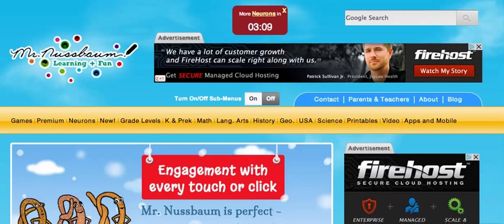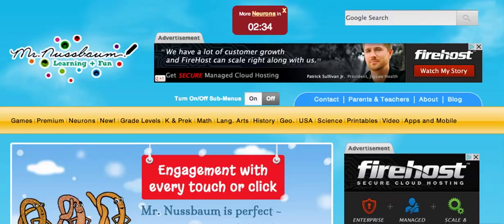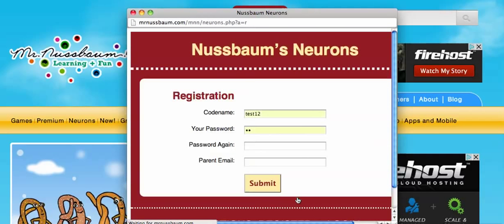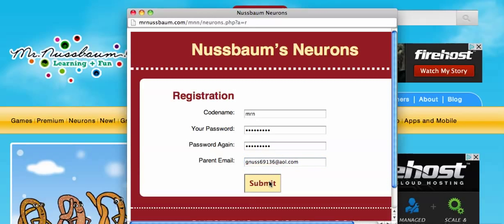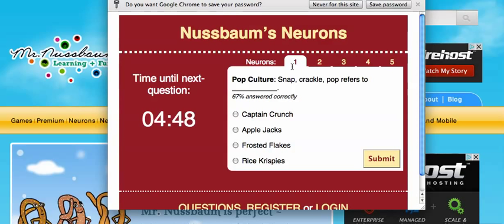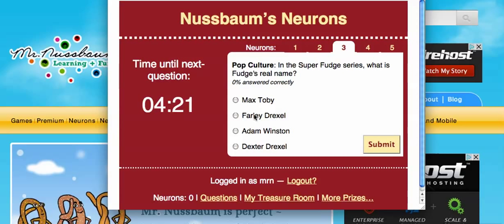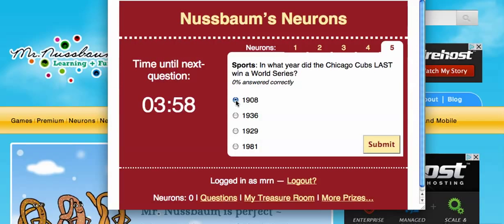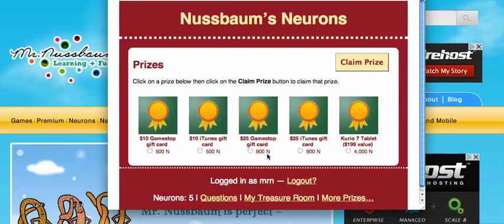Nussbaum's Neurons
This video will show you how to sign up for and use the Nussbaum's Neurons system.